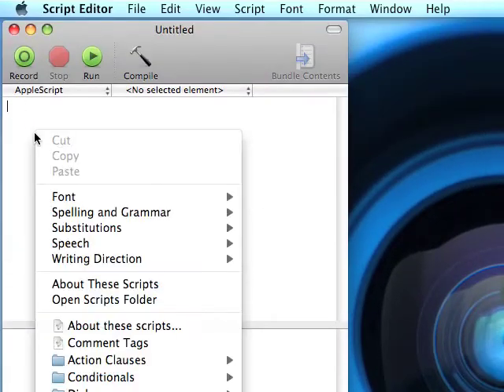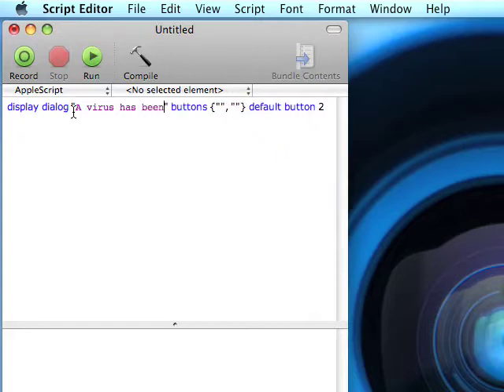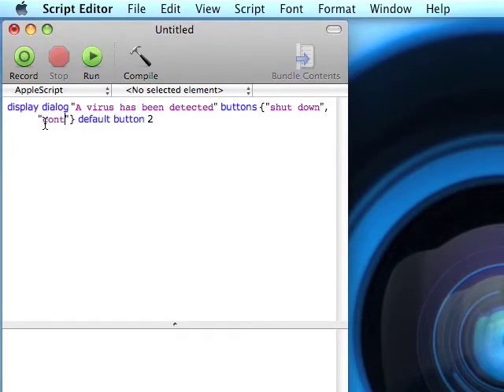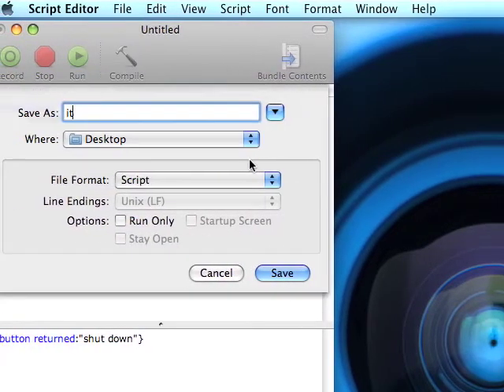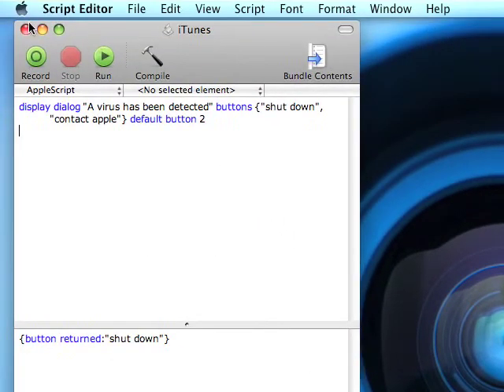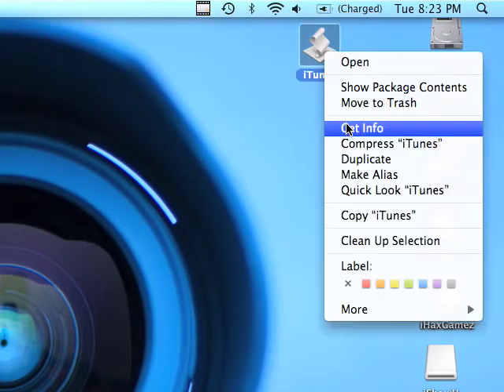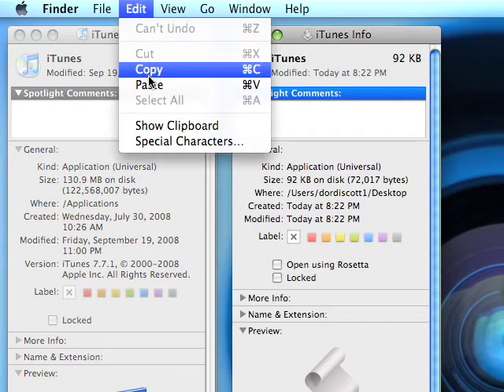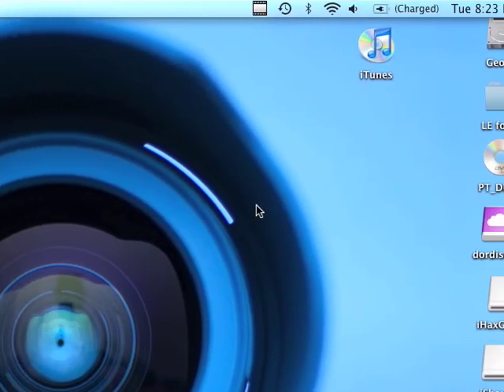Create a fake virus on Mac OSX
Open script editor, control click, dialogs, 2 buttons.